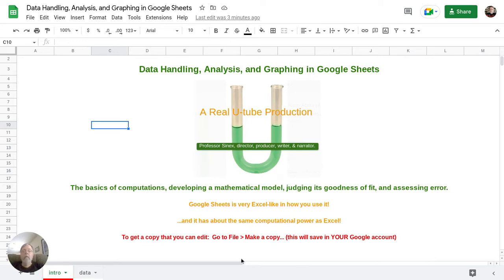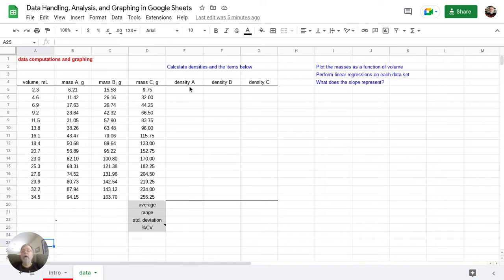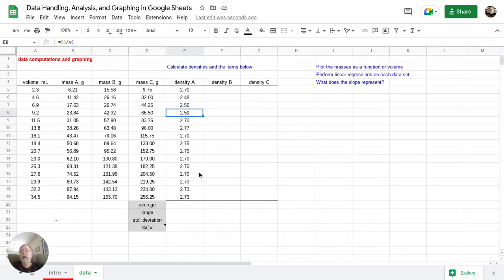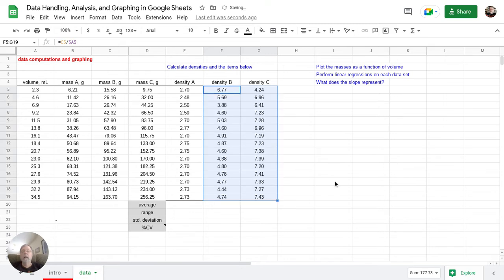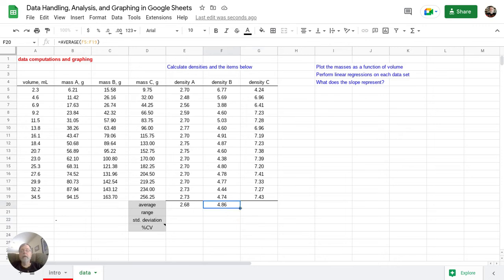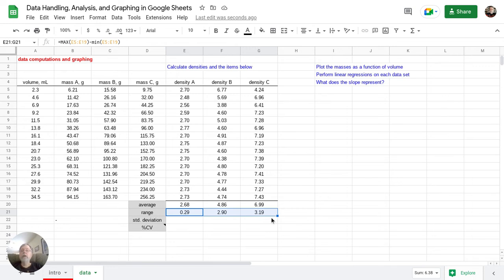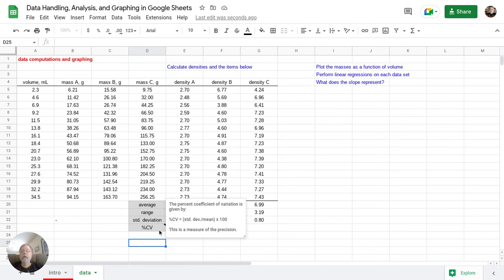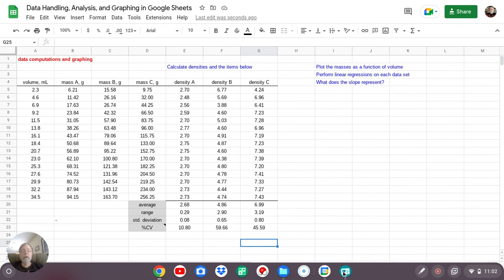GSheets - Computations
Part of Dealing with Scientific Data in Google Sheets: Data to Model to Simulation

Get the accompanying GSheets spreadsheet at the link above to get hands-on experience.
Basic computations via formula in cells and use of available functions.
Difference between relative and absolute cell references.
Some tricks for filling columns.